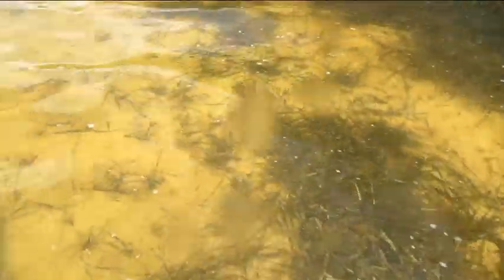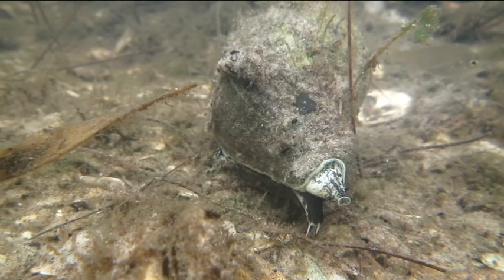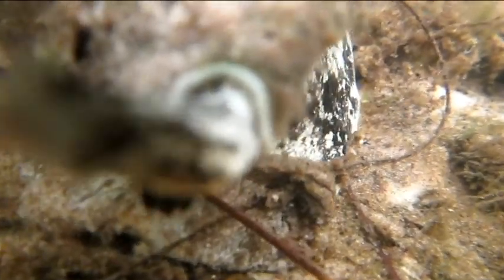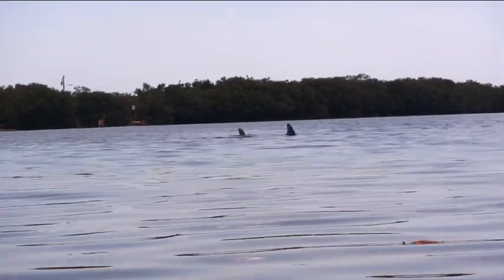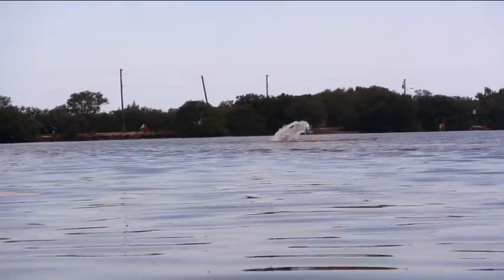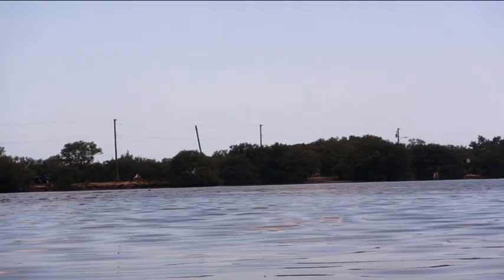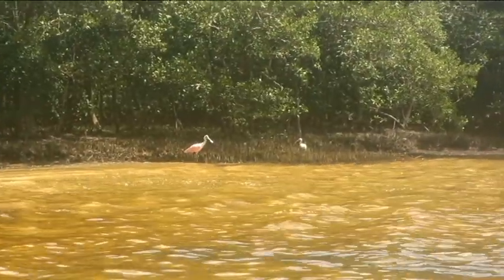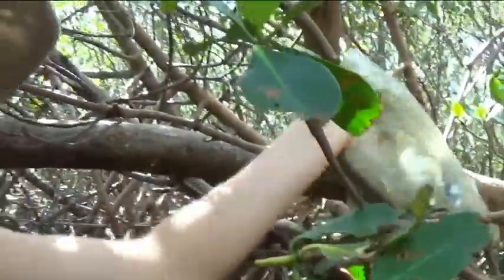Amazing Mangroves: Dolphins, Birds, and More! | Paige's Planet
Mangroves are such fascinating places and foster entire food chains! For more Paige's Planet: